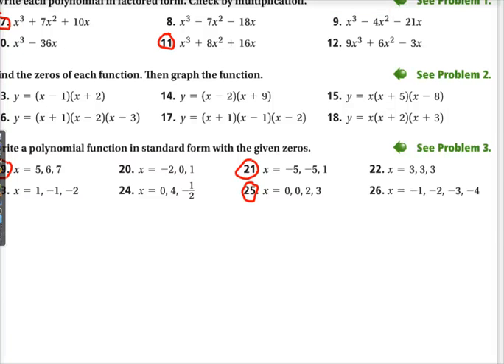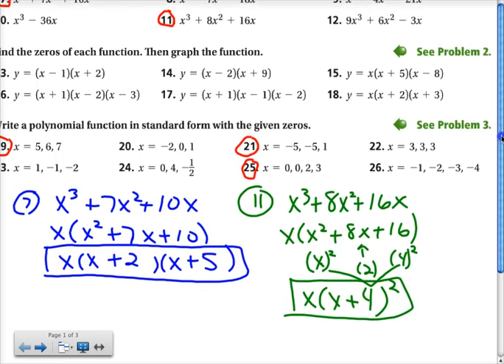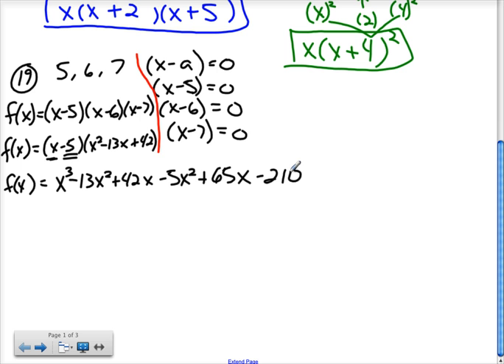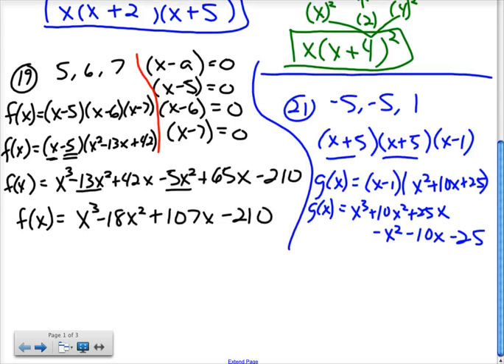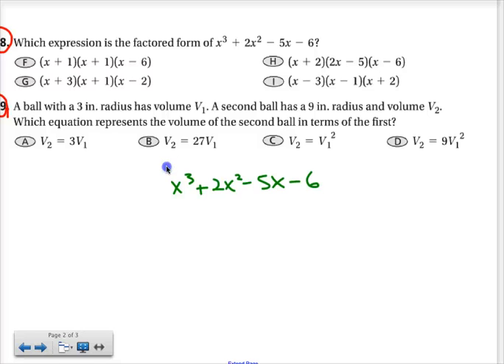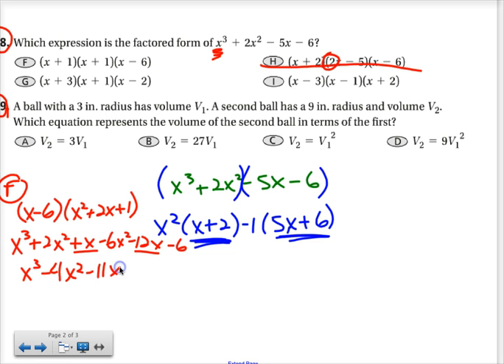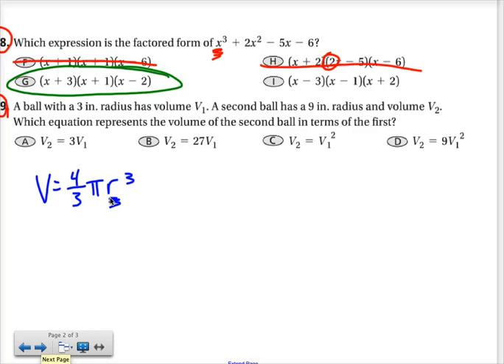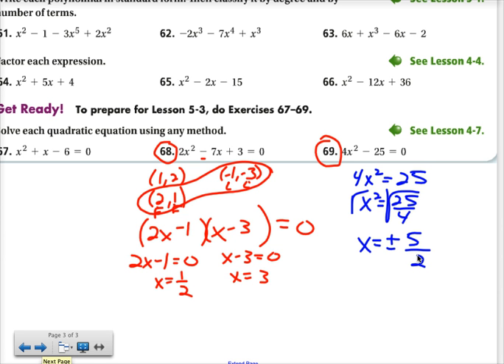Algebra 2 HW 5-2 Day 1